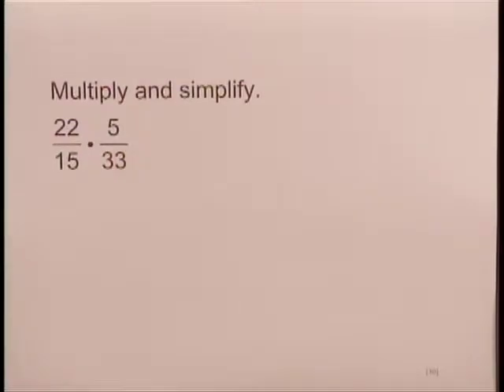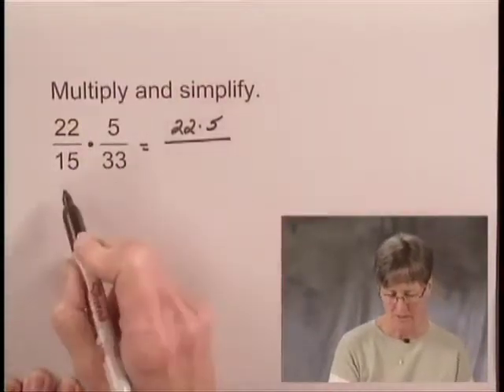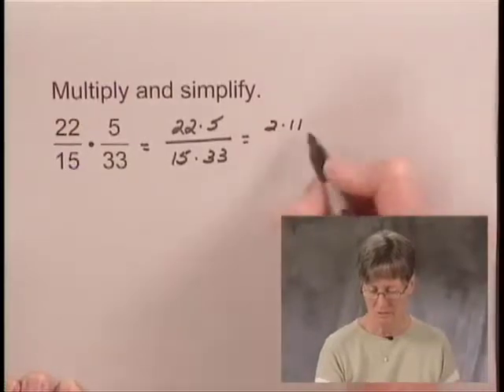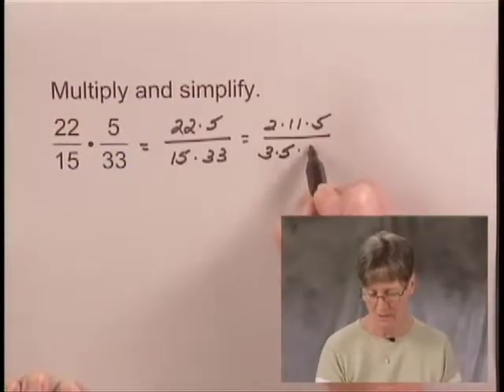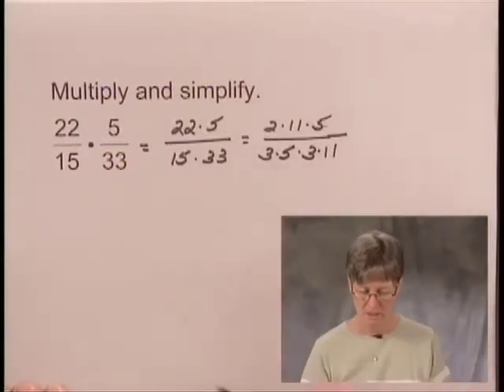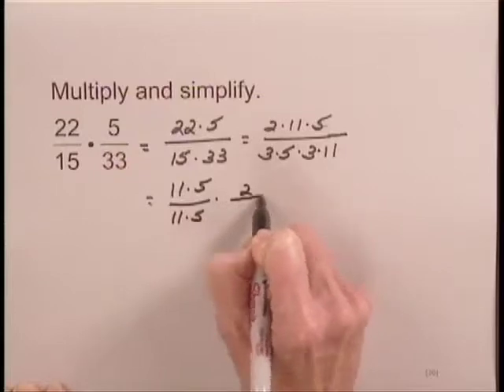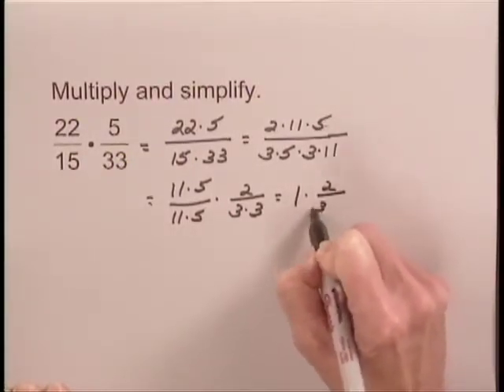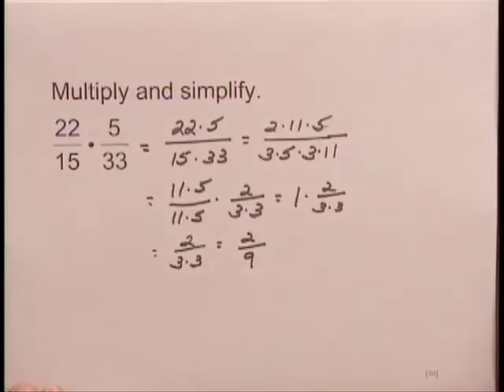Bittinger Developmental Mathematics 9e Chapter Test Prep Ch. 2 Ex. 11